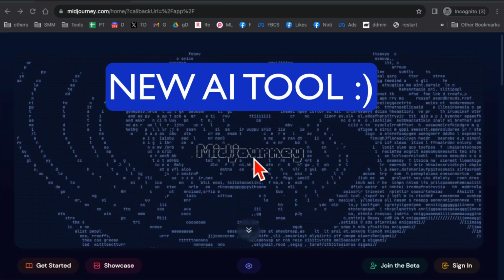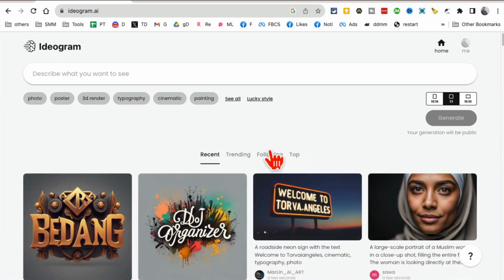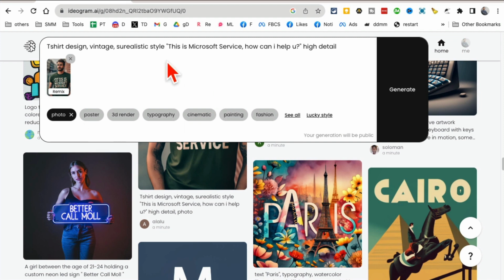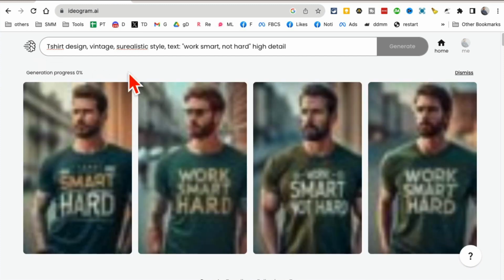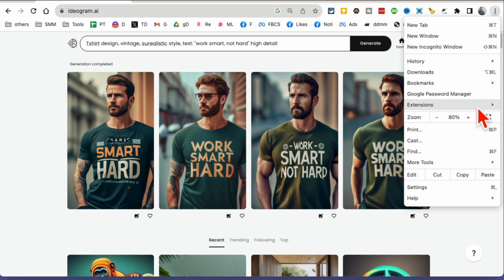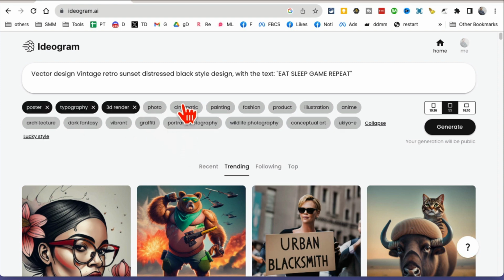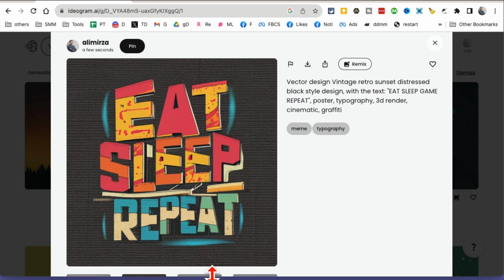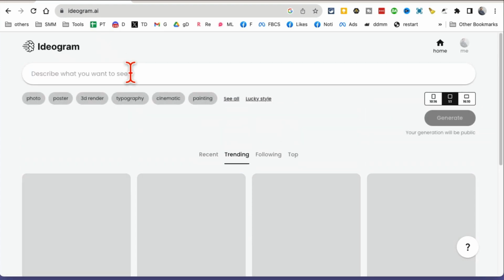This FREE AI Tool Is 10x Better Than Midjourney (Ideogram AI Tutorial)